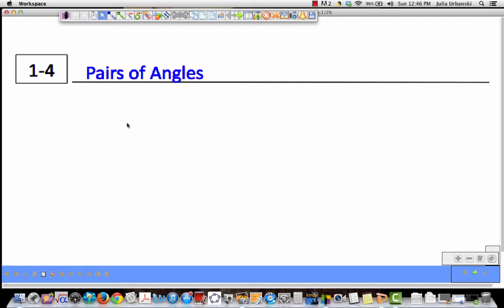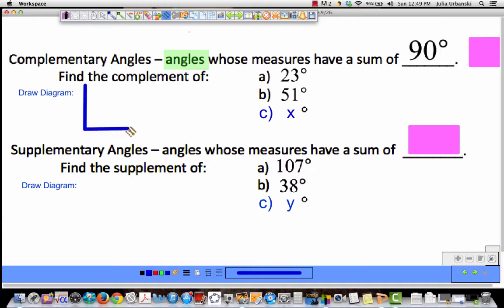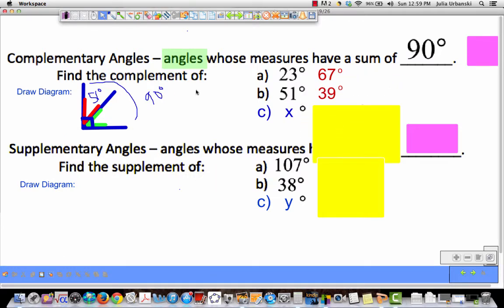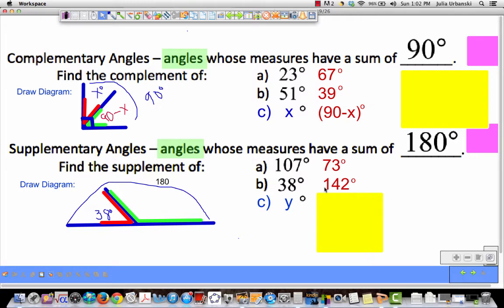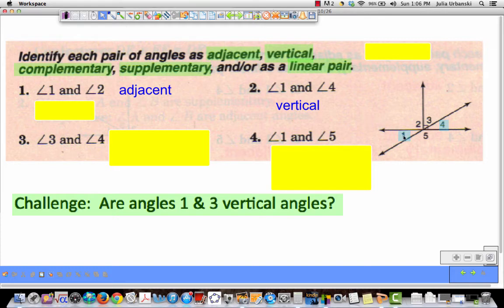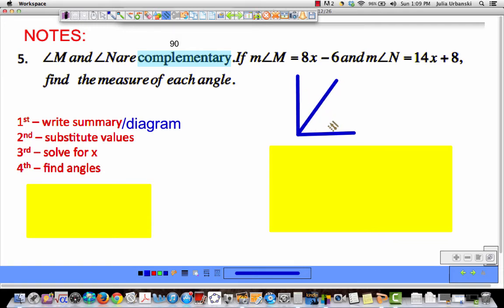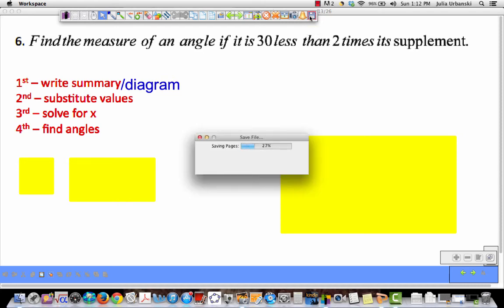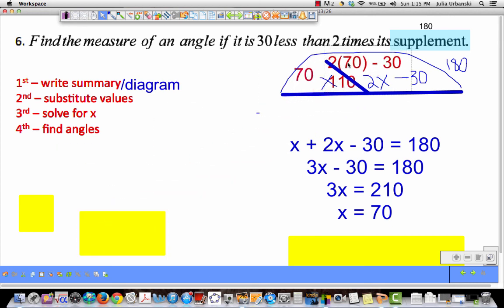Geom 1-4 Part 2